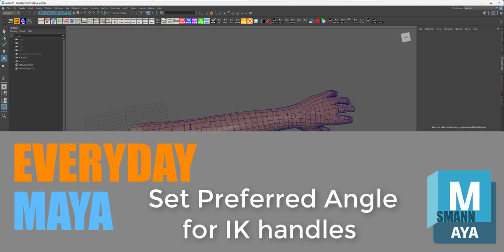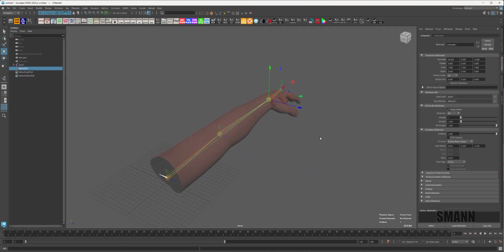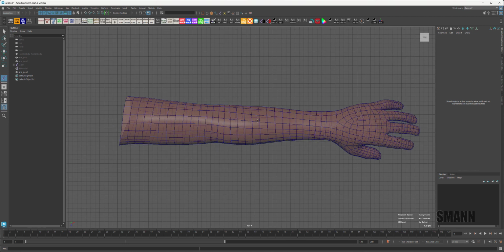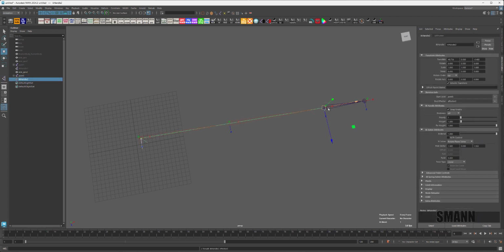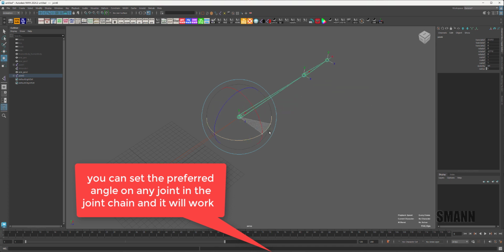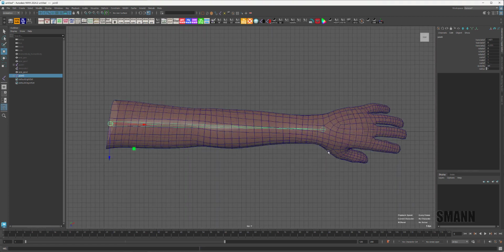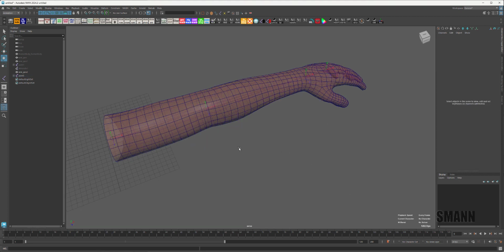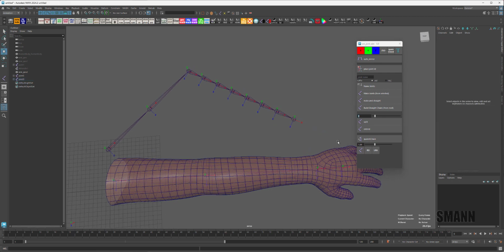everyDayMaya: 039: setting Preferred Angle for IK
Looking at how to set the preferred angle on joints to help IK solve for the wanted bend